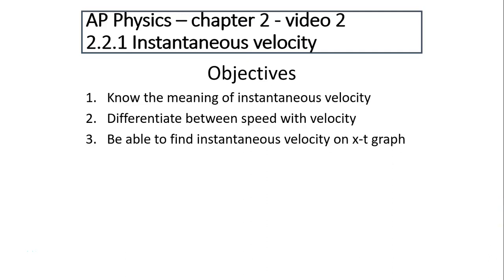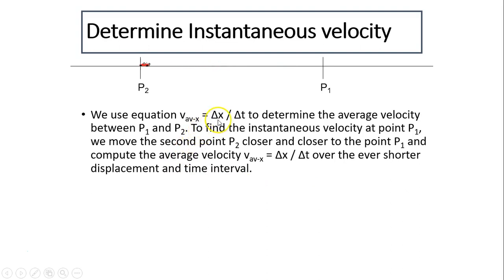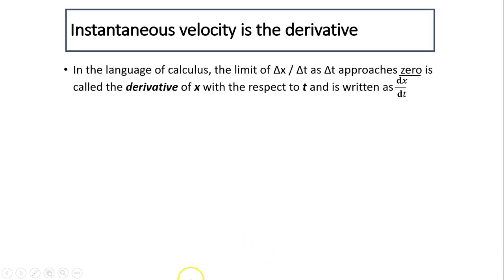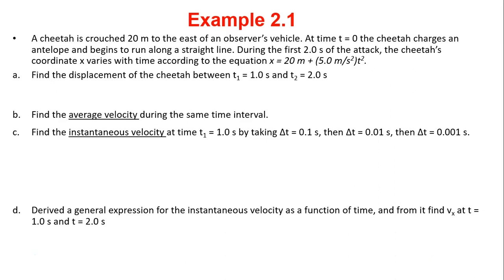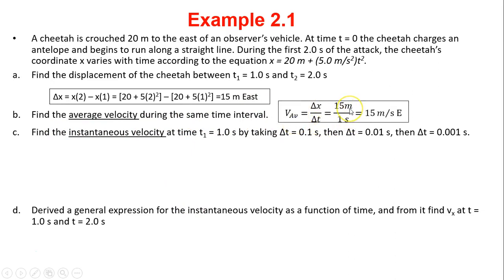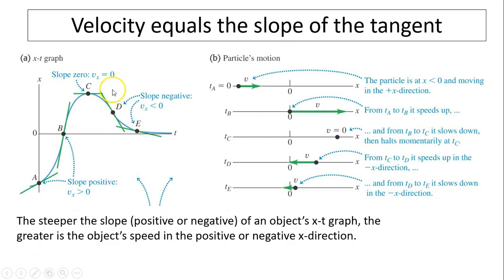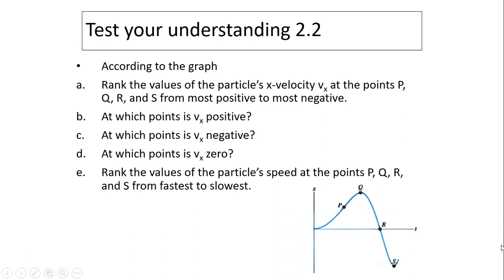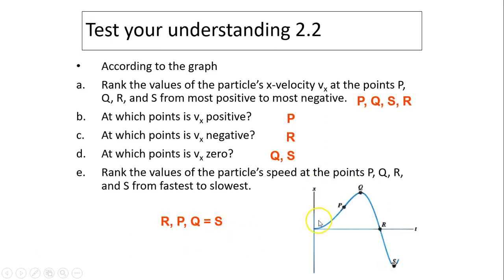ap1.1.2 Instantaneous velocity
ap physics - motion along a straight line - Instantaneous velocity